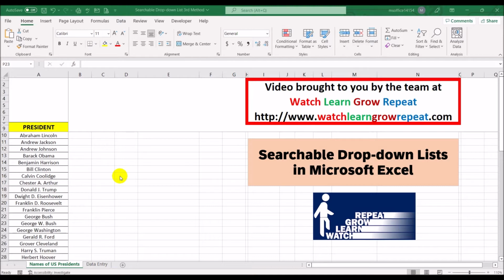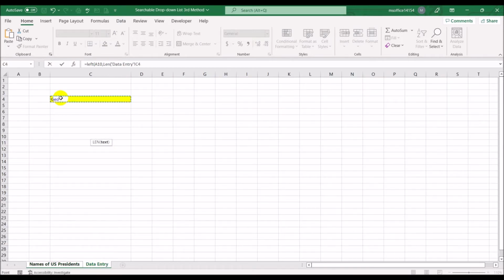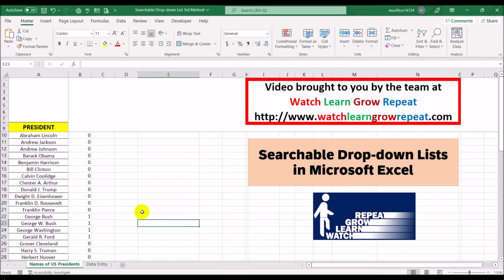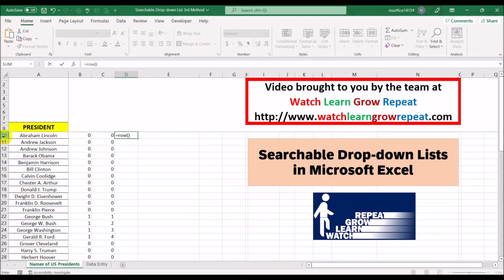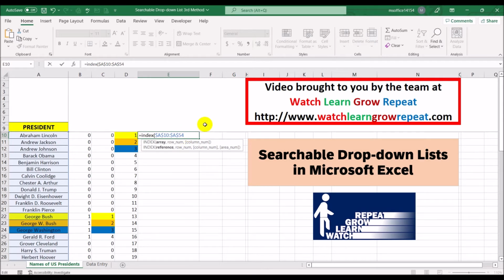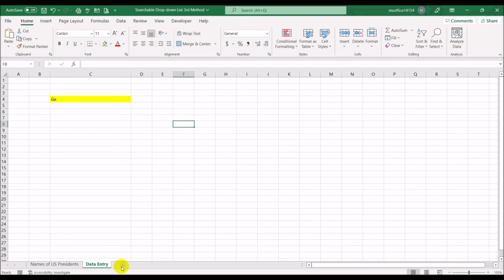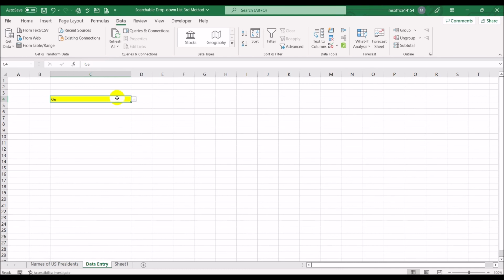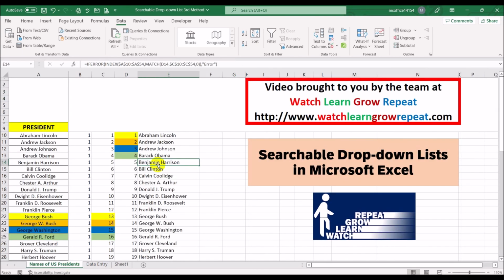Searchable Drop-down List 3rd Method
In this video, we will show how to create searchable drop down list in Excel.  This method will make it easier for the user to pick off an option from a drop down list.  Here you type a word or a partial word and then click on the drop down list and only those options that start with the characters you had typed would show and the rest of the options are filtered out.

In you want to download the Excel file used in this tutorial then please browse to the Watch Learn Grow Repeat group on Facebook and download it.